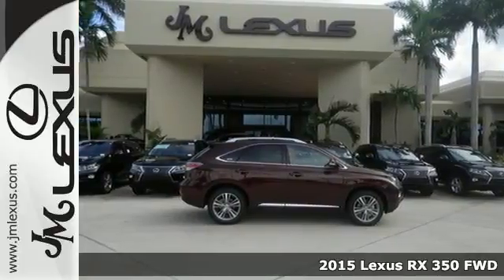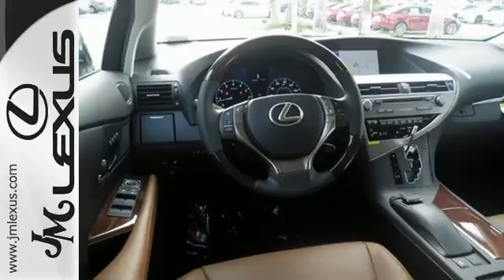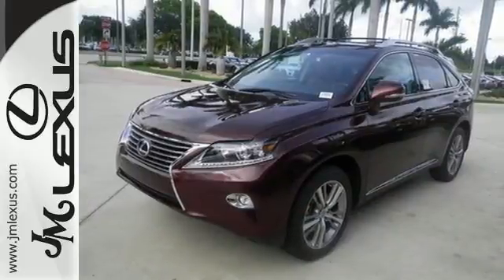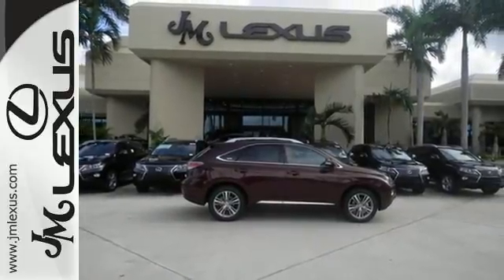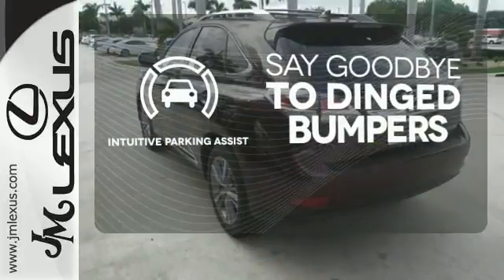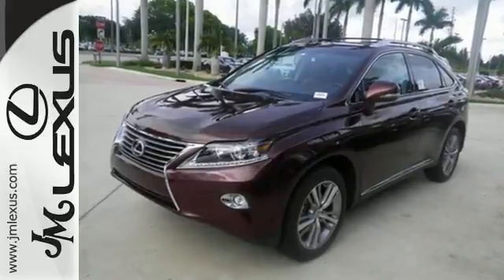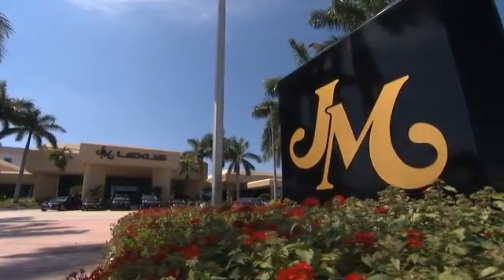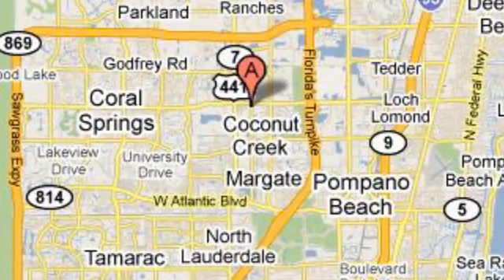New 2015 Lexus RX 350 FWD Margate FL Ft-Lauderdale, FL #58049 - SOLD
Year: 2015
Make: Lexus
Model: RX 350 FWD
Trim: WGN 4X2
Engine: 3.5L V6
Transmission: Automatic 6-Speed
Color: Claret Mica
Interior: Saddle Tan Leather Espresso Bird's Eye Maple
Stock #: 58049
VIN: 2T2ZK1BA5FC190899
You are currently viewing a new 2015 Lexus RX 350 FWD with JM Lexus the #1 Volume Lexus Dealer since 1992! Thank you for your interest. We look forward to working with you. Stock #: 58049 Exterior: Claret Mica Interior: Saddle Tan Leather Espresso Bird's Eye Maple Trim: WGN 4X2 JM Lexus 5350 West Sample Rd Margate FL 33073

Address:
5350 W Sample Rd